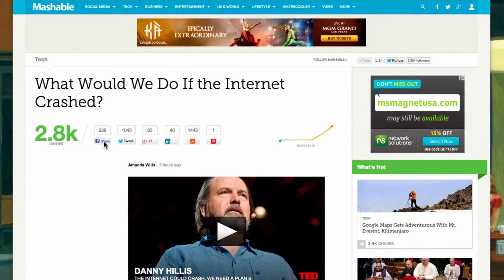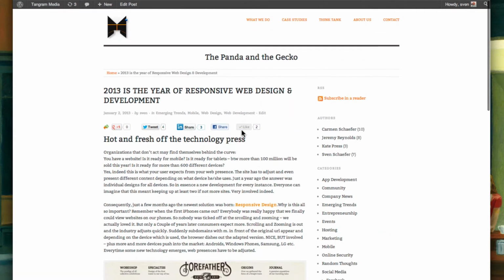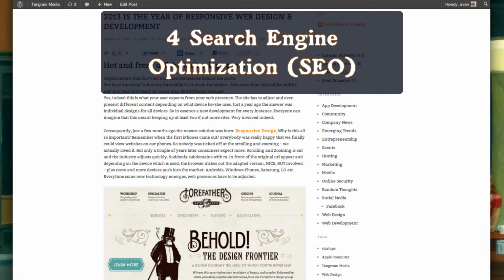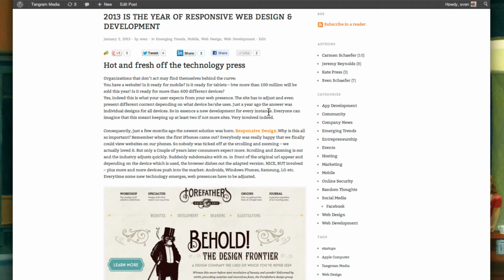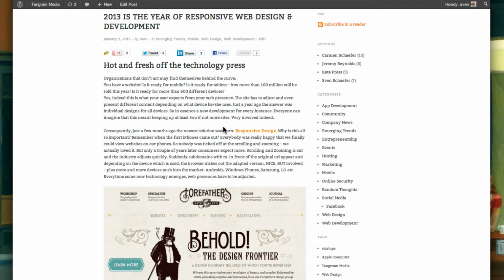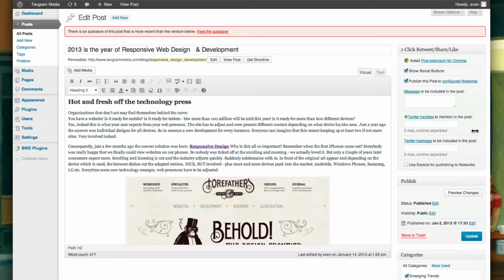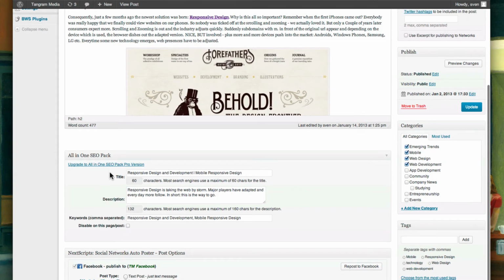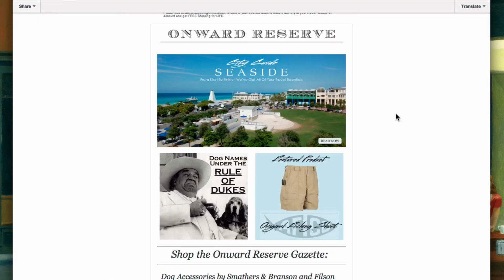Promote Your Blog | 5 Ways To Promote Your Blog | Best Way to Blog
Promote Your Blog: Blogging is easy - if you know how to do it! Learn how to pormote your Blog in five easy steps. Wordpress Blogs are becoming more and more popular. See how to easily set your up correctly.